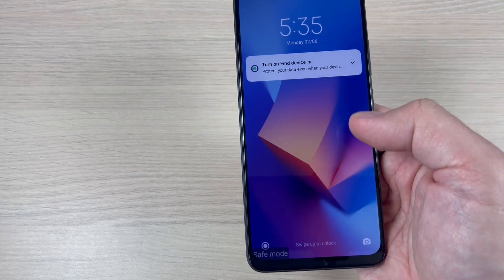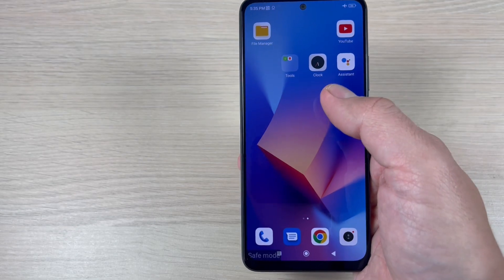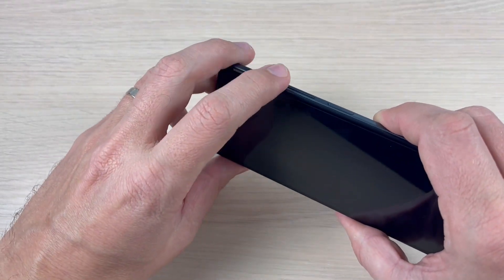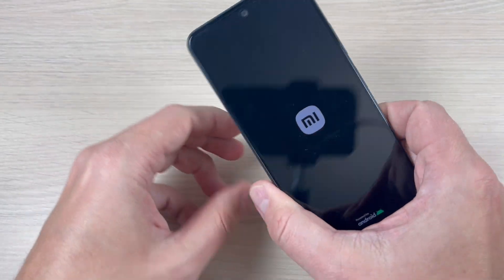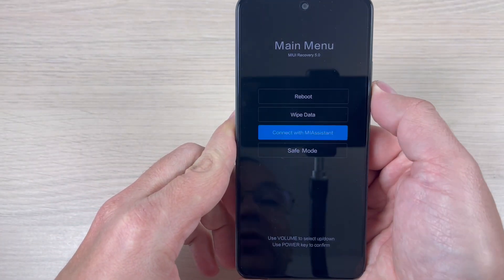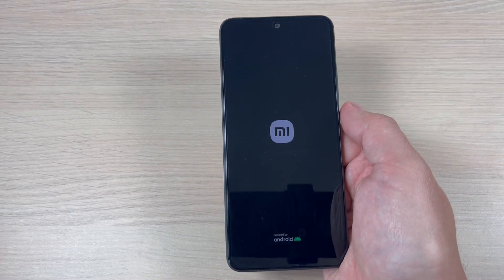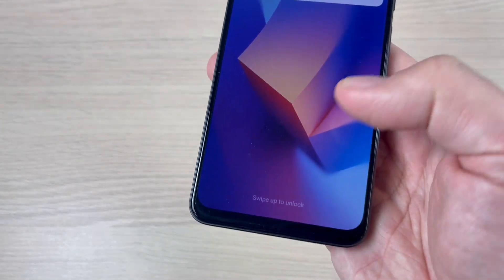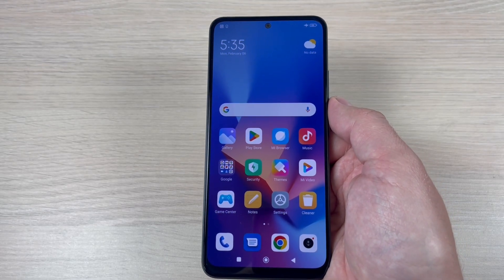How to Enable SAFE MODE on XIAOMI Redmi Note 12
In this video I'll show you how to enable safe mode on Xioami Redmi Note 12 & 12 Pro.
Safe mode can be useful on a Xiaomi Redmi Note 12 if you are experiencing issues with the phone that you suspect may be caused by a third-party app. By booting the device into safe mode, you can temporarily disable all third-party apps and only run the basic system apps and services. This can help you determine whether the problem is caused by an app or by the system itself.

If your phone is behaving unusually, such as crashing, freezing, or running slowly, it may be due to a problematic app. Booting your Redmi Note 12 into safe mode will help you identify which app is causing the issue, so you can uninstall it or troubleshoot it accordingly.

Safe mode can also be helpful if you suspect that your phone has been infected by malware or a virus. By booting into safe mode, you can prevent any malicious apps from running and take steps to remove them.